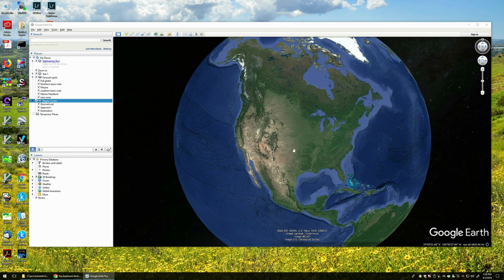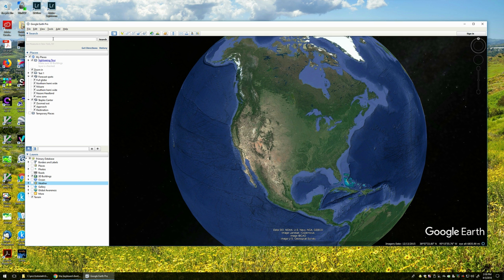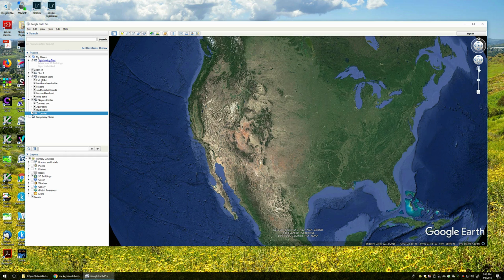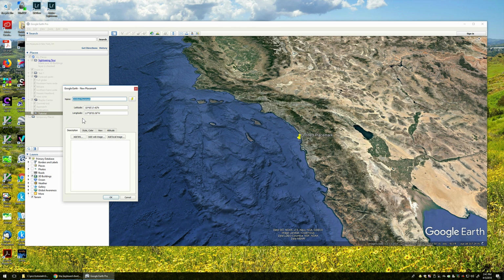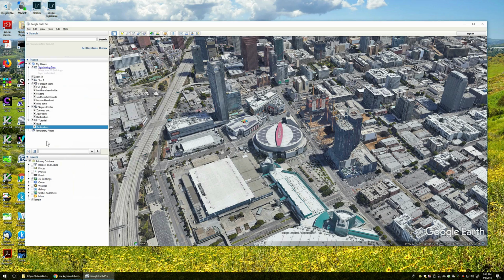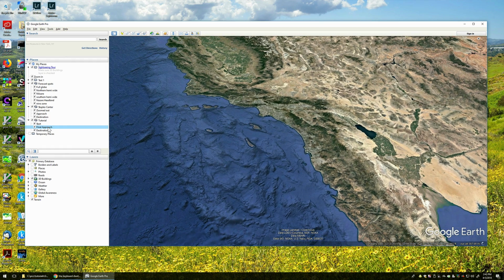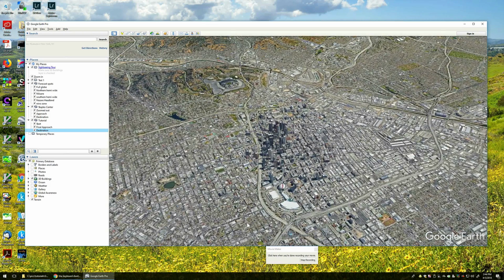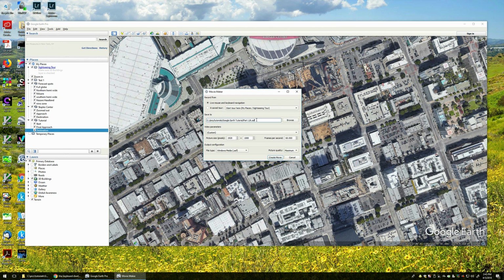Video Fly-overs Without a Drone, Part 1 of 2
For circumstances where you can't use a drone, here is a free alternative that you can use.